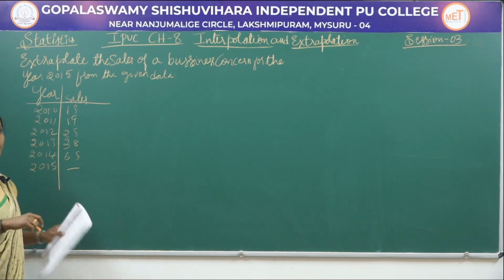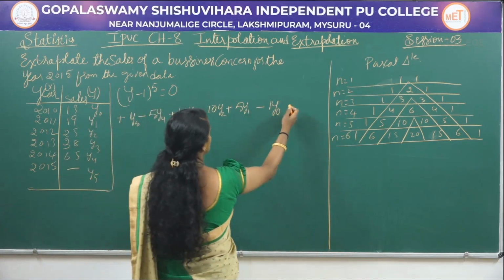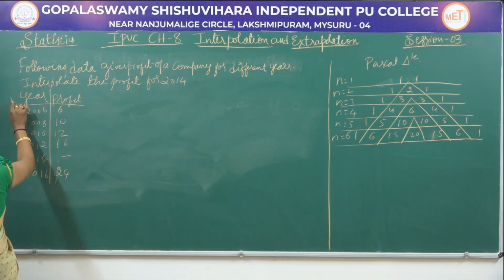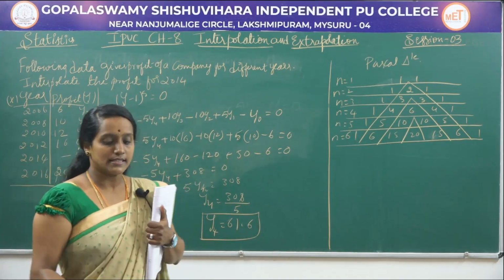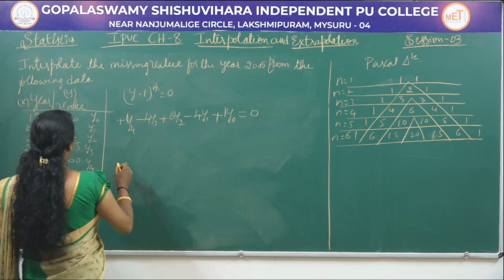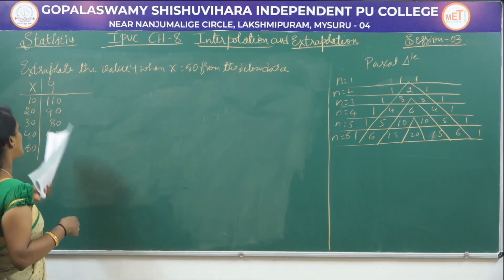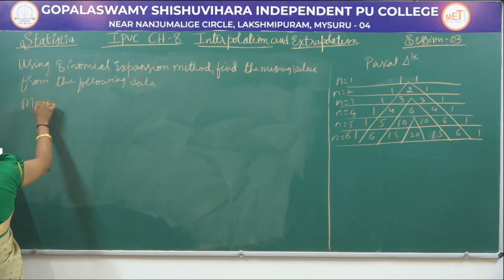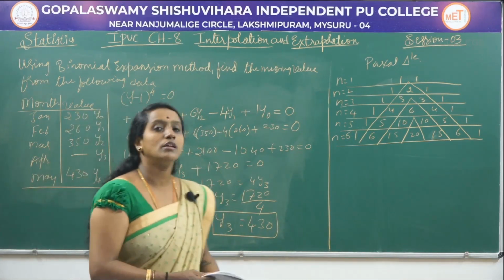STATISTICS | 1st PUC | CH 08 | INTERPOLATION & EXTRAPOLATION | S03